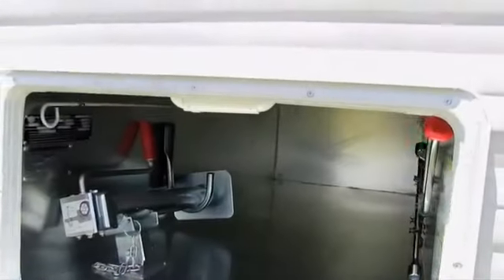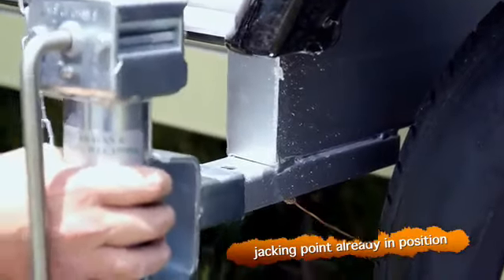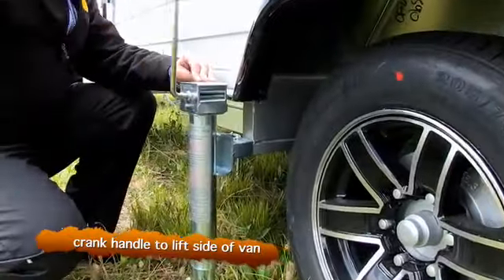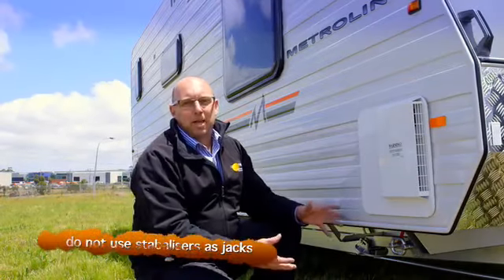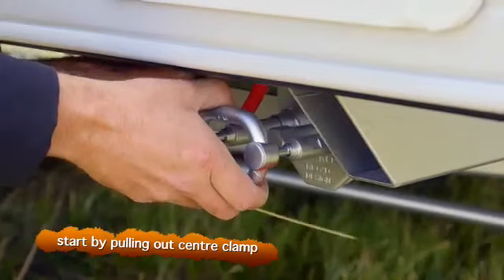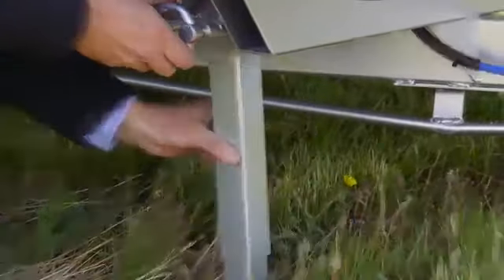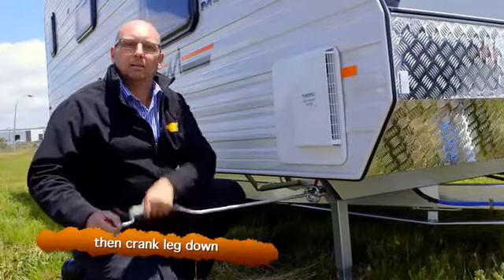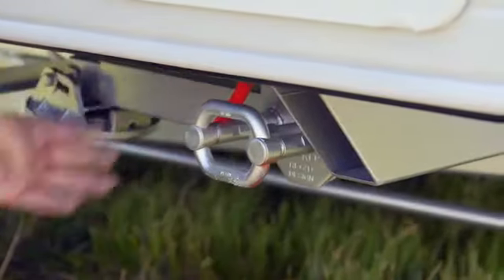Nova Guide: Setting Up Caravan With Jack Stabiliser